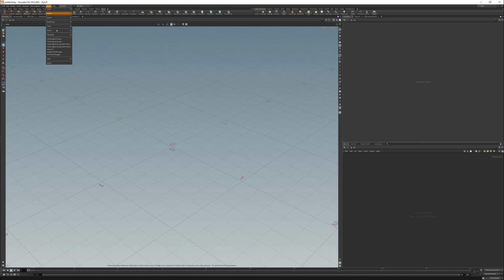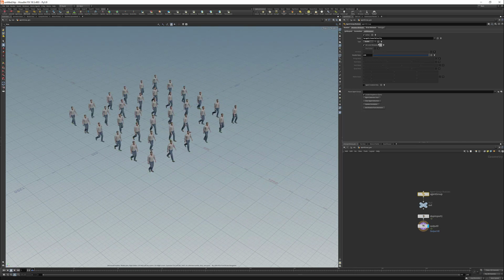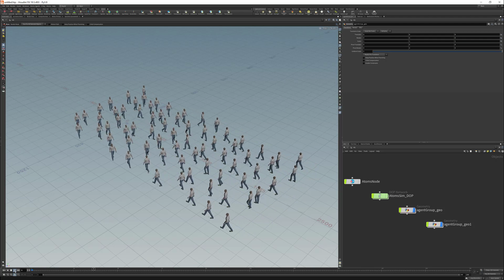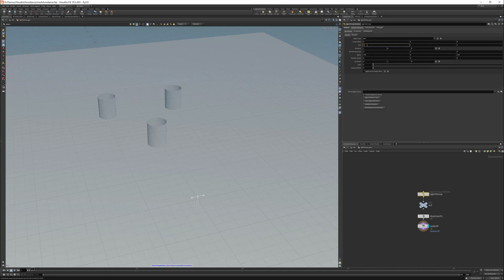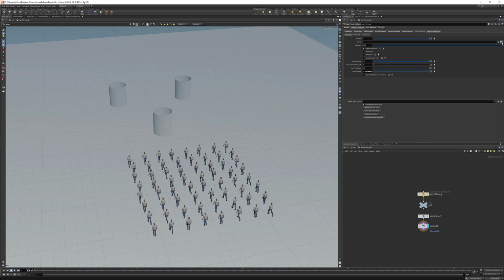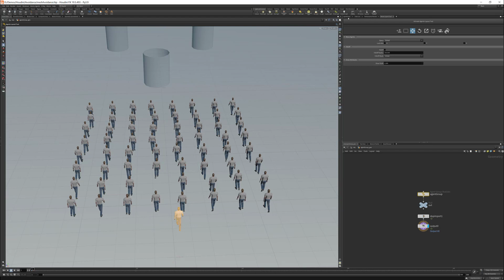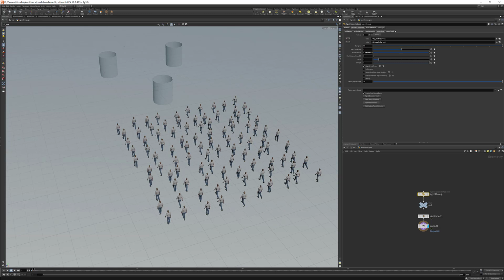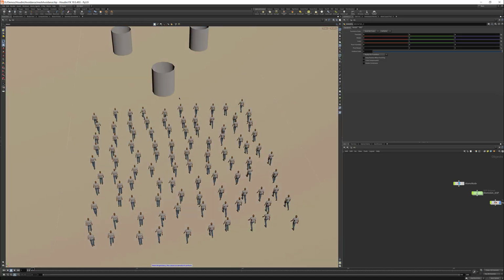AtomsHoudini 6.0.1 - Avoidance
00:00 Introduction
1:50 Agent Avoidance
10:46 Filtering Intersecting Agents
13:11 Mesh Avoidance + Context Steering
24:01 Curve Field